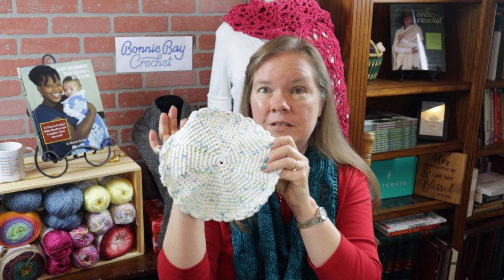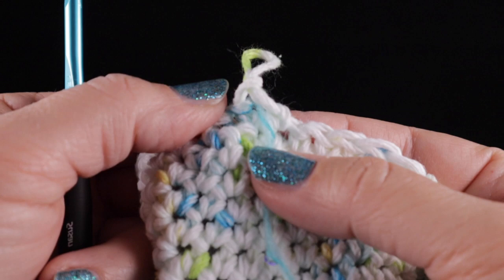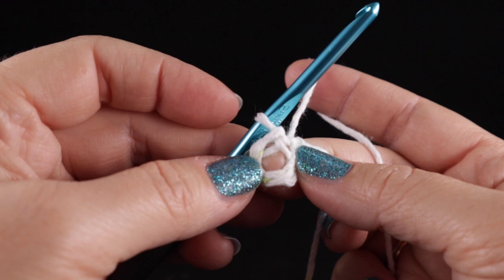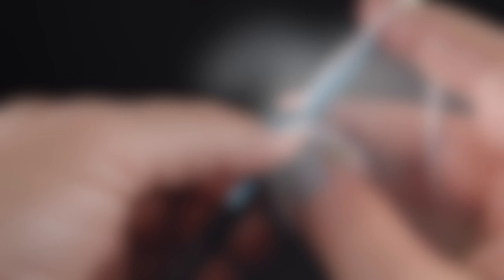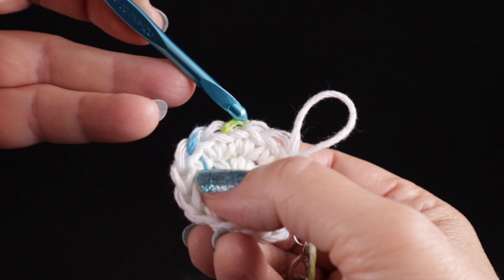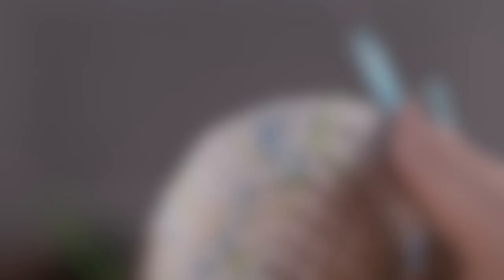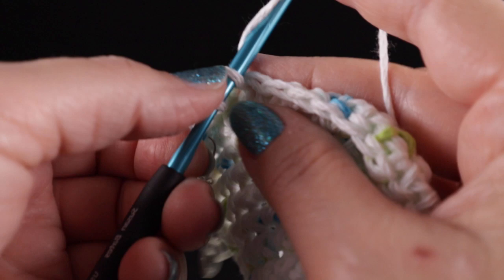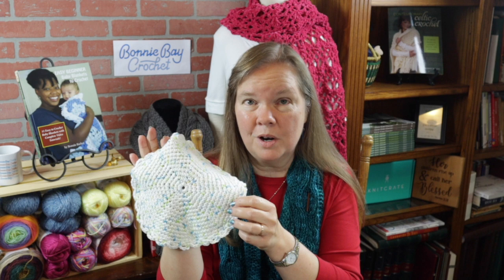Left-Handed EASY BEGINNER'S Round Dish Cloth, by Bonnie Barker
Come along with Bonnie and learn how to crochet the Left-Handed EASY BEGINNER'S Round Dish Cloth! In this video she will also teach you how to read a basic crochet pattern. This pattern is available free in her LoveCrafts.com store on-line. This is a great project for any time of the year, but especially during the holiday season for quick gifts for neighbors, family & friends!